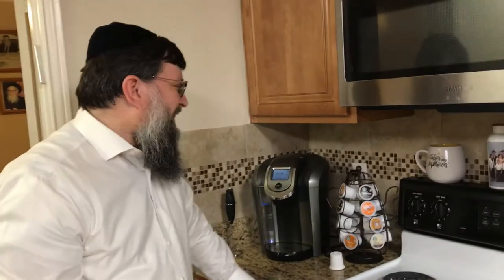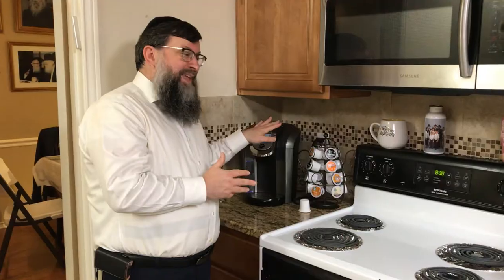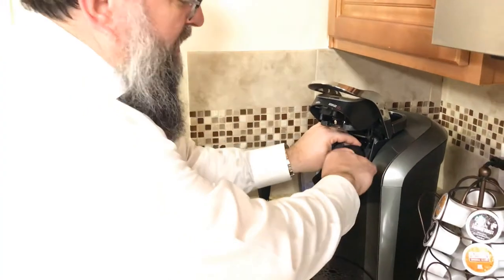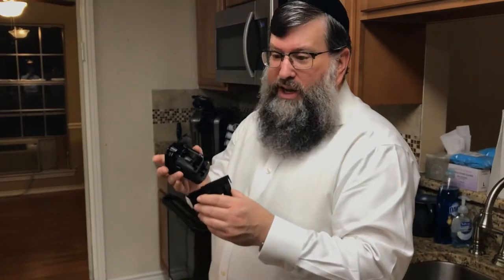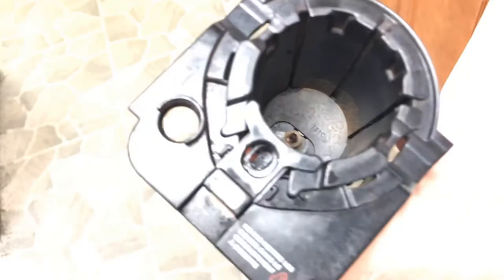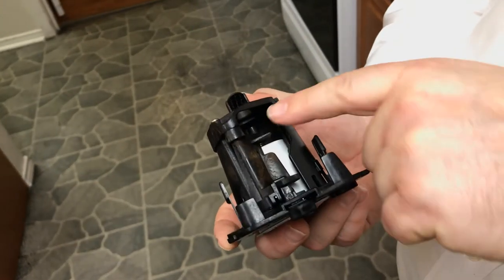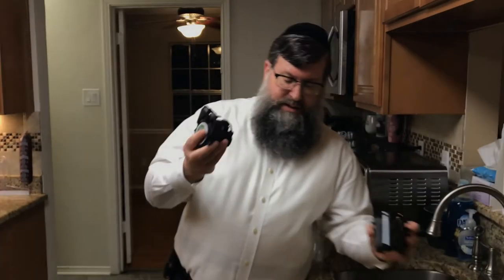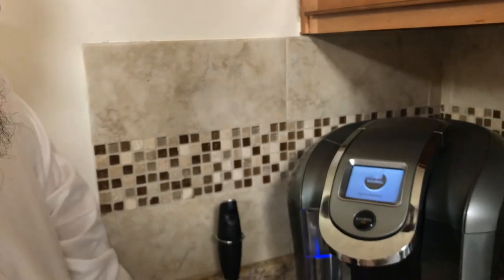Make your Keurig coffee ready for passover